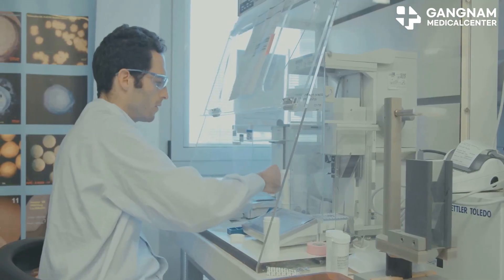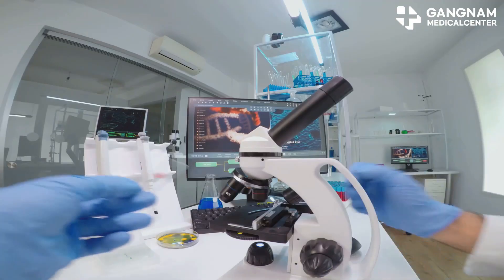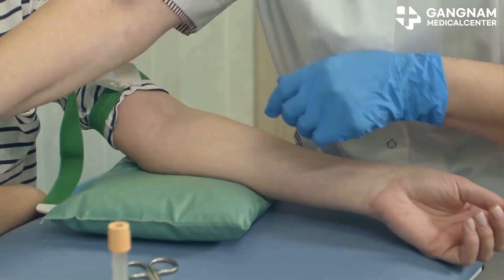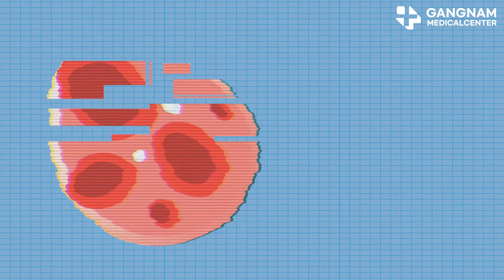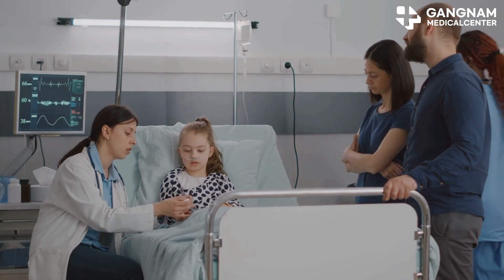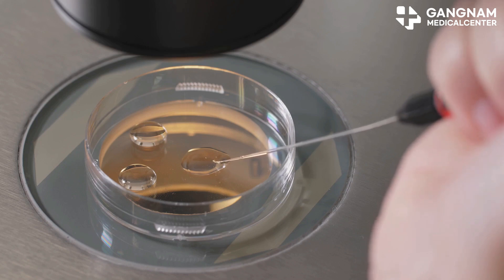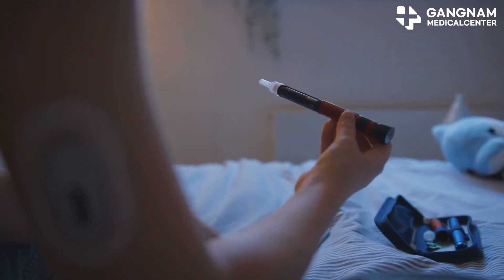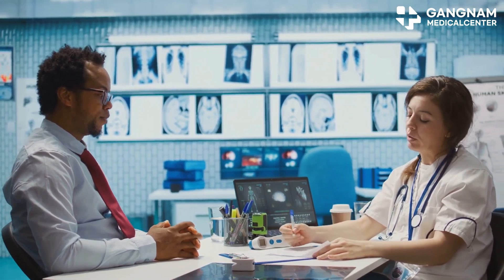Stem Cell Therapy for Diabetes: A Comprehensive Overview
Hey there! Today, I’m diving into a groundbreaking topic that could revolutionize diabetes treatment – stem cell therapy. With over 100 million people affected globally, diabetes remains a major health challenge. But there’s hope on the horizon. Stem cell therapy offers a new approach to treating both Type 1 and Type 2 diabetes. Let’s explore the different types of stem cells used in these treatments.